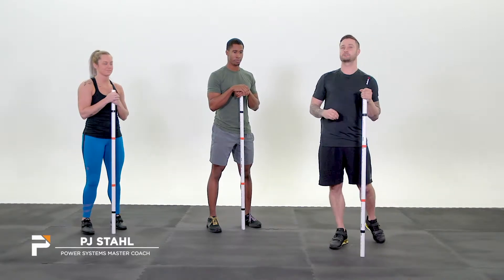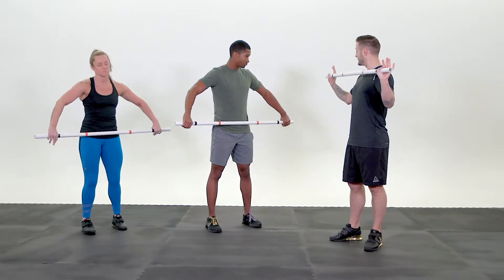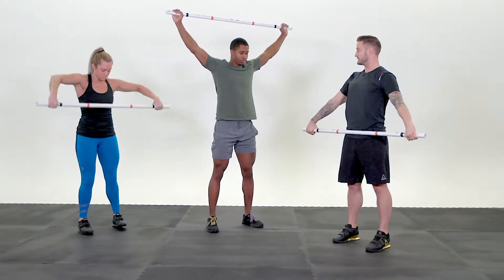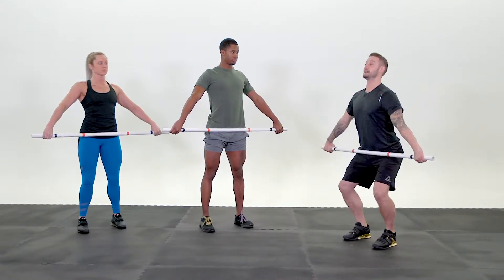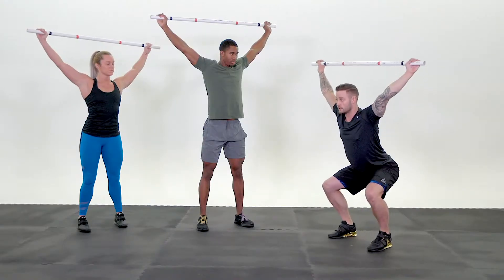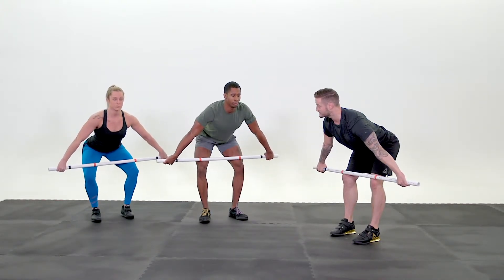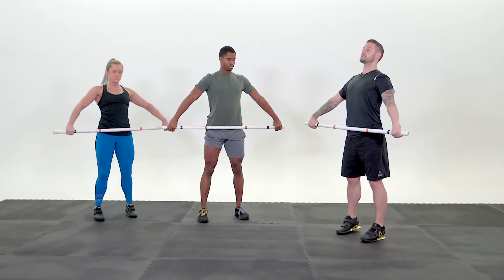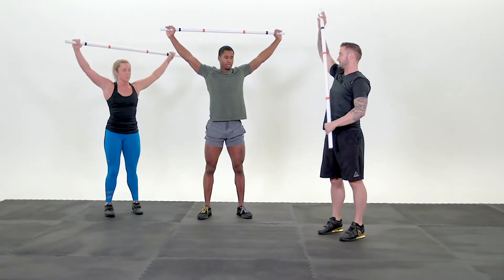Coaching The Snatch Warm Up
Follow along with Power Systems Master Coach PJ Stahl has he takes athletes through a Snatch Warm Up using a dowel.